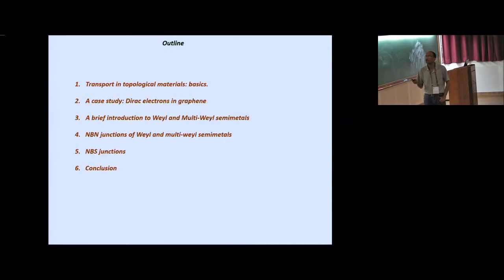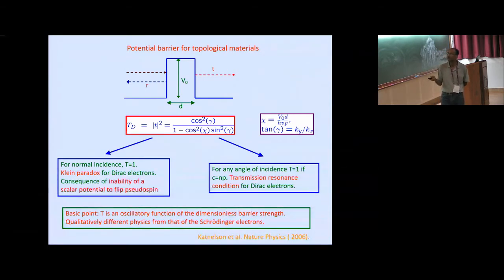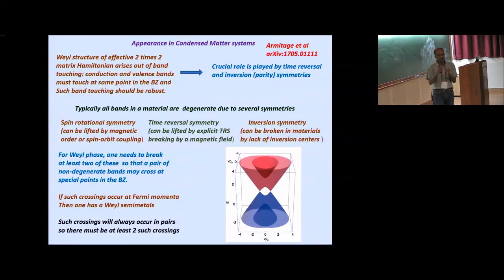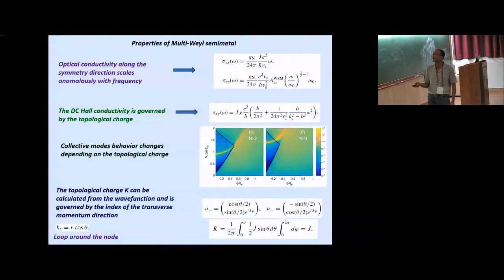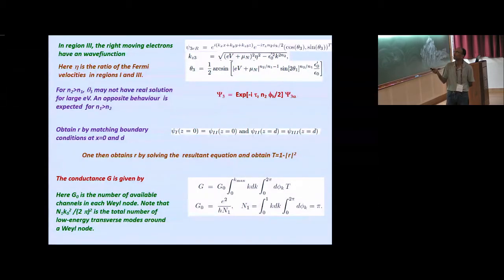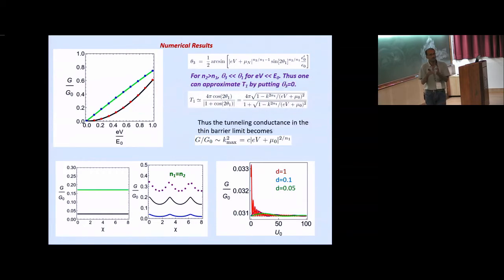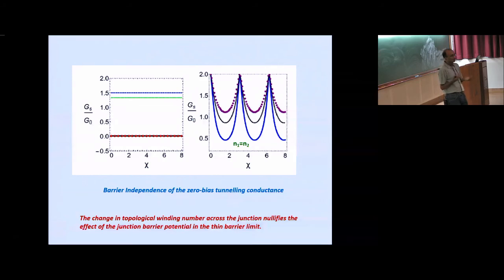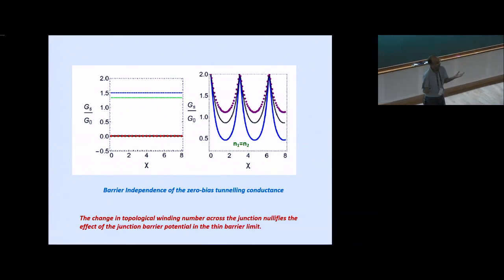Transport in topological junctions by Krishnendu Sengupta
Program

The 2nd Asia Pacific Workshop on Quantum Magnetism

ORGANIZERS: Subhro Bhattacharjee, Gang Chen, Zenji Hiroi, Ying-Jer Kao, SungBin Lee, Arnab Sen and Nic Shannon

Frustrated quantum magnets provide a rich playground for interplay of quantum fluctuations and competing interactions  and hence provide important theoretical and experimental settings to  explore unconventional phases of condensed matter including those with subtle signatures of many-body quantum entanglement. The developments in the field is a direct outcome of successful exchange of ideas between physics and material sciences and benefits spectacular progress in our understanding of controlled synthesis of materials with interesting properties many of which have promising technological applications.

The program, second of its kind, aims to bring together physicists, chemists and material scientists working on various aspects of magnetism in the Asia-Pacific region in particular to exchange results on the recent developments in different areas of quantum magnetism as well as discuss new ideas at the frontiers of both theoretical as well as experimental research in the field. It also aims to provide a platform for students and interested researchers to get exposed to the frontier areas of research in quantum magnetism.

The particular topics of interest for the upcoming meeting are:

1.Synthesis and characterisation of novel two and three dimensional magnetic materials.
2.Glassy physics in magnets.
3.Numerical studies of spin systems.
4.Dynamics in magnetic systems.
5.Long range entanglement and quantum paramagnets.
6.Spin-orbit coupled magnets.

This program is also partially supported by Asia Pacific Center for Theoretical Physics (APCTP).

0:00:00 Transport in topological junctions
0:00:46 Outline
0:01:32 Potential barriers in Schrodinger materials
0:01:52 Tunneling Conductance of N-I-S interfaces
0:02:16 Basic mechanism of current flow in a N-I-S junction
0:03:20 Application of BTK formalism
0:04:04 Dirac electrons in 2D: graphene
0:06:13 Graphene N-B-S junctions
0:06:31 Tunneling conductance of graphene NBS junctions
0:07:06 Not so thin barrier
0:07:43 Introduction of Weyl and Multi-Weyl semimetals
0:07:55 Weyl Fermions: Origin in field theory context
0:08:42 Appearance in Condensed Matter systems
0:11:32 Generic low-energy dispersion of fermions around Weyl nodes
0:12:16 Several unconventional properties
0:13:03 Recent experimental signatures
0:13:39 Multi-Weyl semimetals (Bernaving et al PRL 2012)
0:15:57 Dispersion and effective low-energy Hamiltonian
0:16:16 Properties of Multi-Weyl semimetal
0:16:57 Junctions between Weyl semimetals
0:18:01 Transport in WSM-MSM junctions
0:18:22 Low energy effective Hamiltonian around a Weyl node
0:19:50 NBN Junctions
0:25:10 Numerical Results
0:26:58 Putting in Superconductivity in region III
0:28:06 The thin Barrier limit
0:30:45 Barrier Independence of the zero-bias tunnelling conductance
0:33:26 Q&A